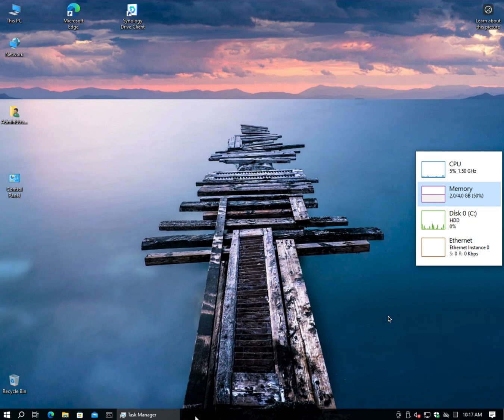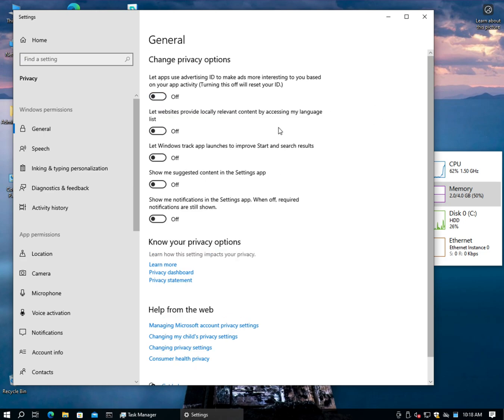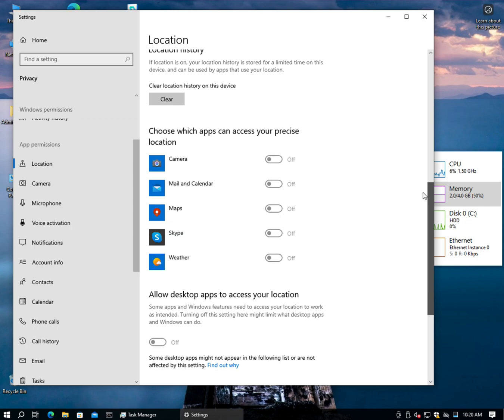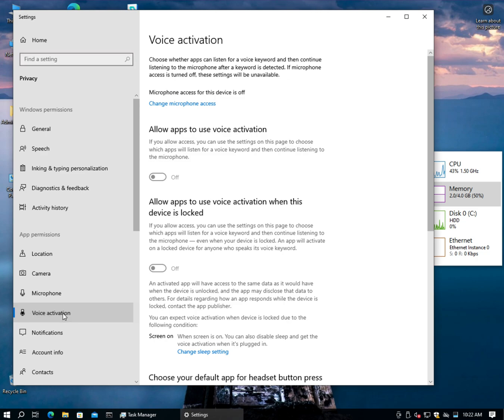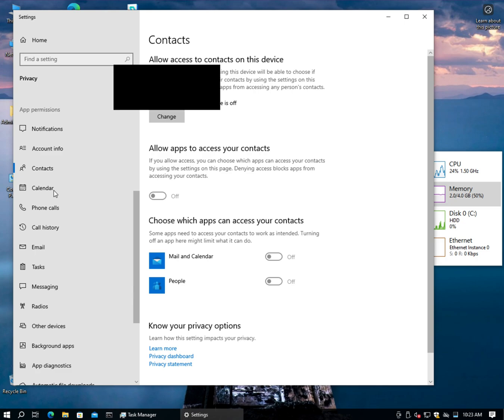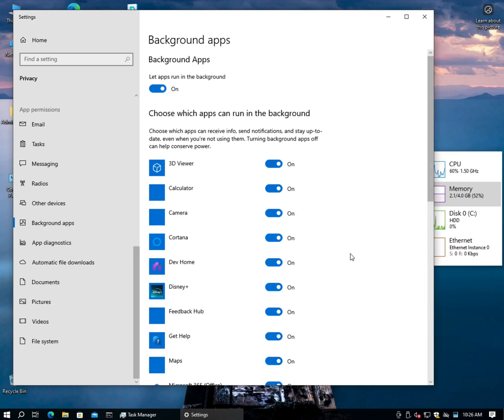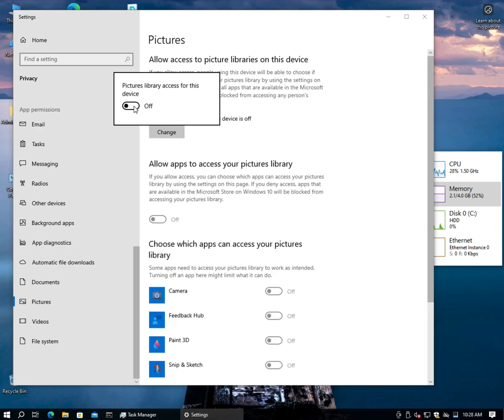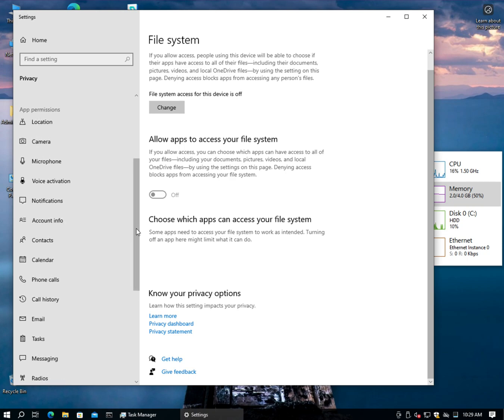Privacy settings in Windows 10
This goes through changing the default privacy settings in Windows 10 (and probably Windows 11) providing Microsoft less access while adding more privacy protection to your data.

And, yes, Domain Admin's can configure *some* of these settings via GP but not *all*.  Which *sucks*.  Thanks M$.

Also, there isn't just one version of Windows 10.  There isn't even just one version of Windows 10 22H2, for example.  Meaning, you can have different "Build" numbers which will, unfortunately, alter how some of these settings work.  Which makes me wonder if M$ does this on purpose to make it difficult for one video to address all of their, um, jackweasel-like behavior.  Or, as a buddy of mine and I were discussing earlier today, they make changes simply for the sake of making changes, even though that particular feature doesn't NEED to be changed.  It's obnoxious and, in my opinion, quite embarrassing for them...